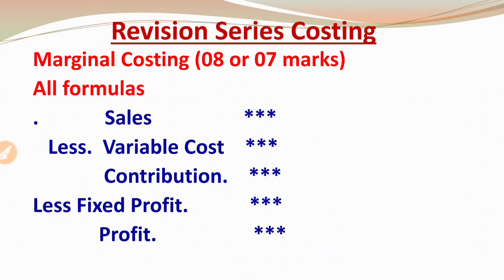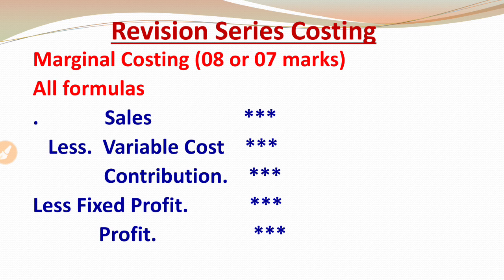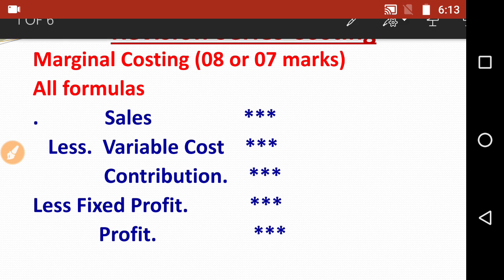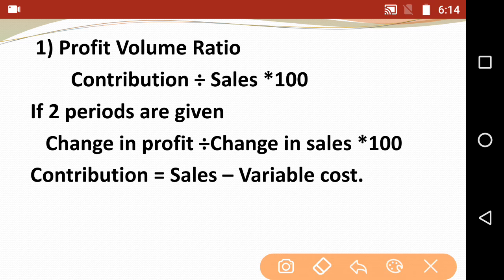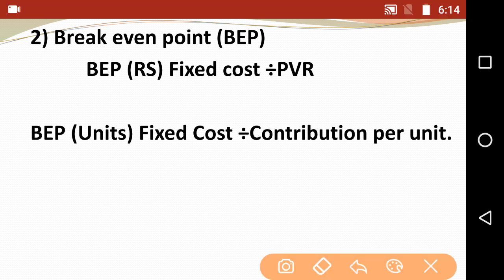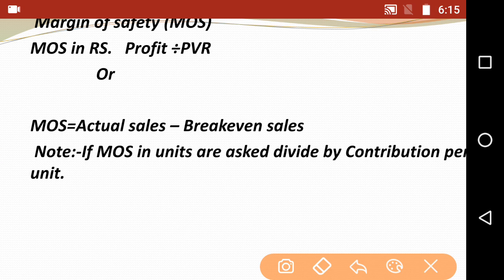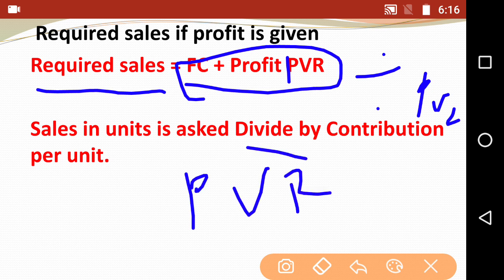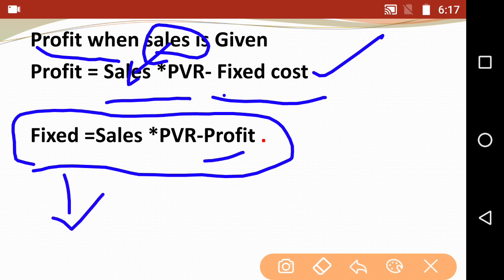Costing Revision Series -Marginal Costing Full revision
Hello friends in today's video I will discuss Marginal Costing full basics and formulas

All formulas of Marginal Costing (Tricks)